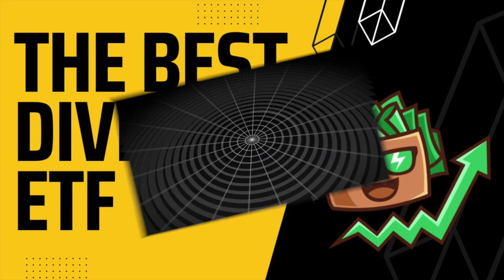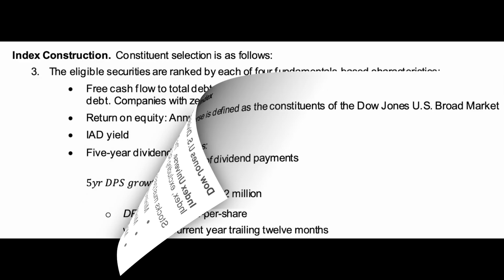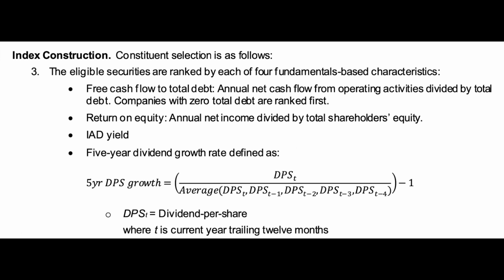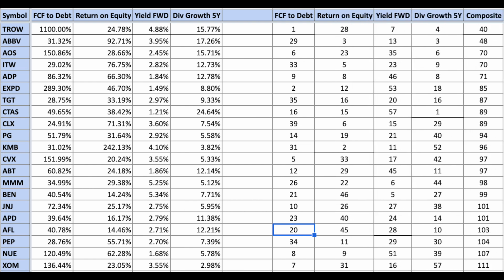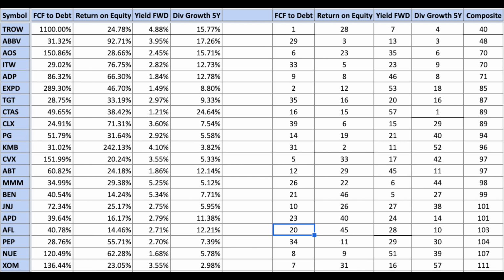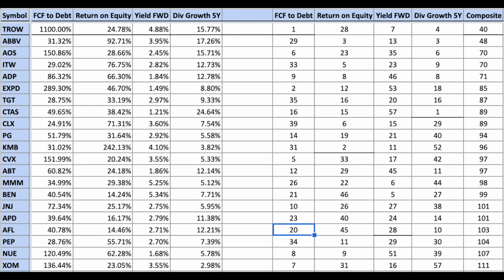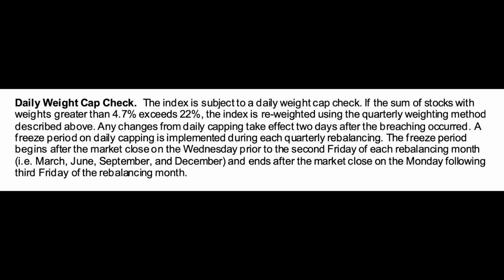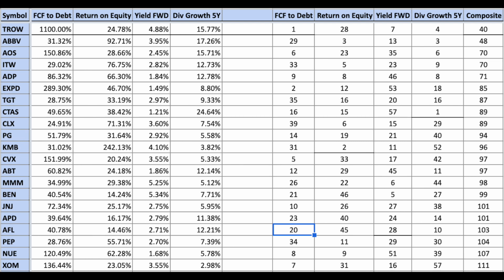Best Dividend Aristocrats Based on SCHD Methodology!!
The dividend aristocrats are an elite group of dividend stocks with a history of at least 25 years of consecutive dividend growth. This measure alone makes them excellent dividend stocks to consider for your portfolio. But as investors we always seek a better way to find dividend stocks. Instead of thinking of random ways to select stocks its best to borrow or built upon already existing strategies that are proven to work. After my last video I was curious how difficult it would be to borrow SCHD's strategy or rather the strategy of its underlying index, the Dow Jones US Dividend 100 Index. And apply this stock selection process to the Dividend Aristocrats. It turns out that it's not difficult at all. Here are the results and what I intend to do with them. Enjoy!